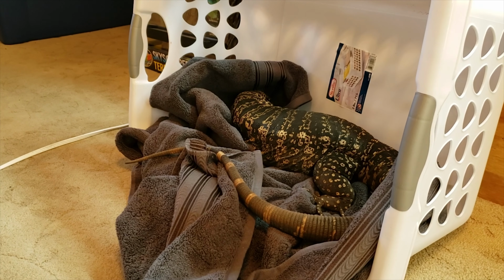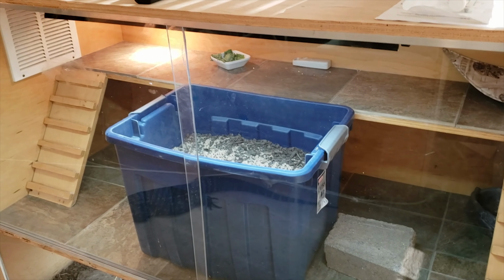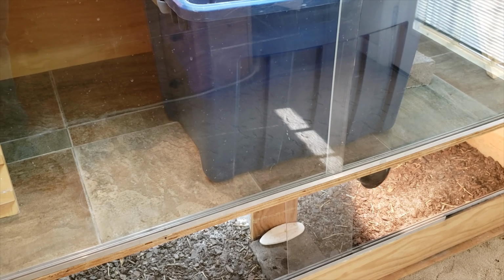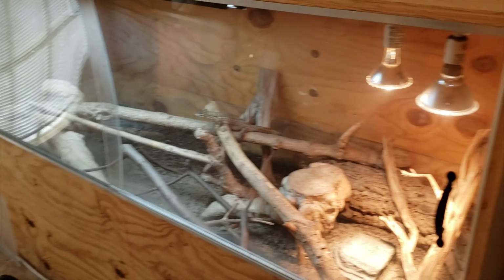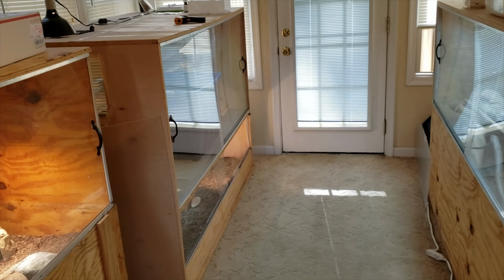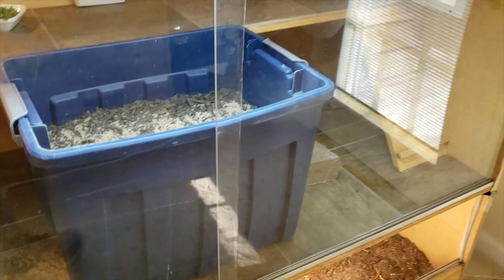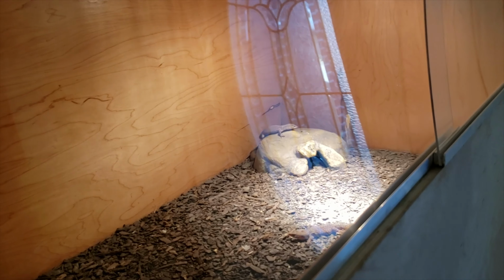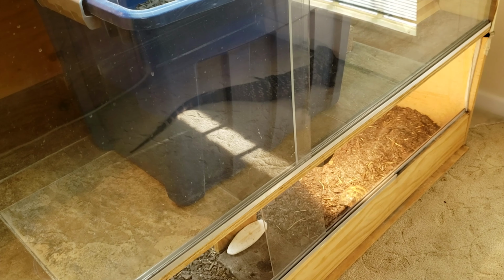Reptile Room Renovations!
There are a lot of changes coming to the reptile room! Brand new enclosures are coming for Max my Bearded Dragon, Tortellini my Russian Tortoise and Destin my Crested Gecko. We are also organizing everything so the room looks more appealing!